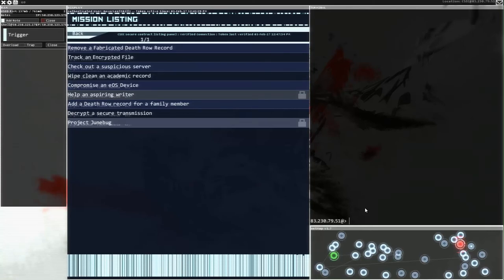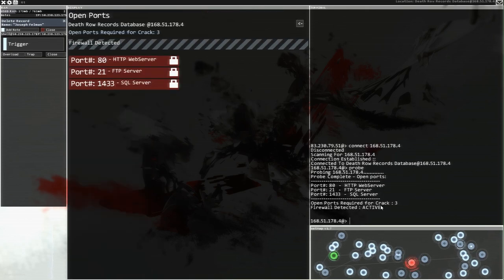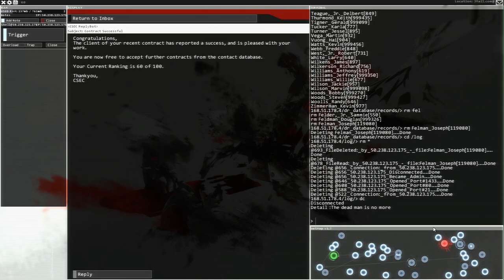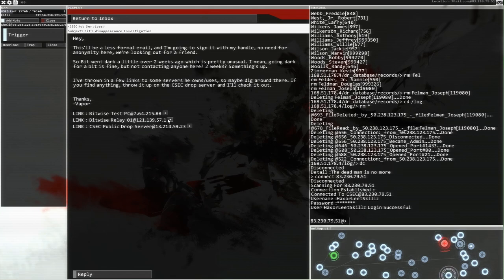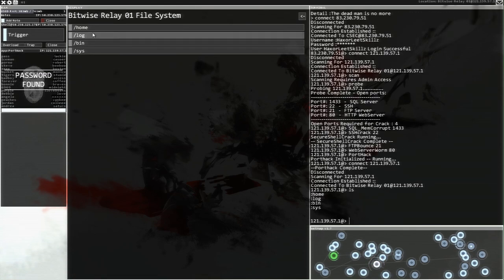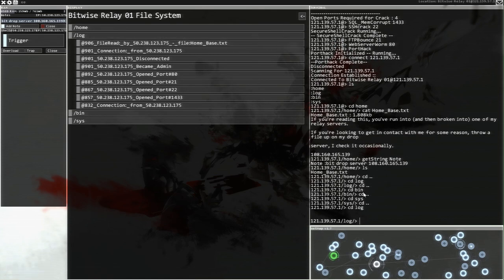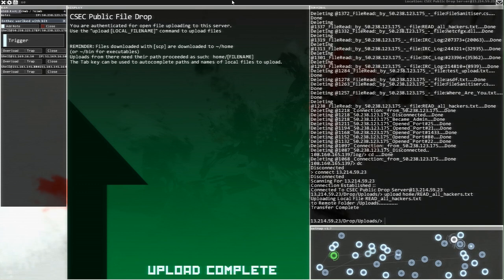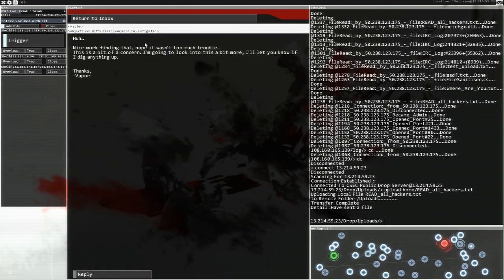HackNet - A Hacking Simulator - Episode 10 - Correcting Corrections